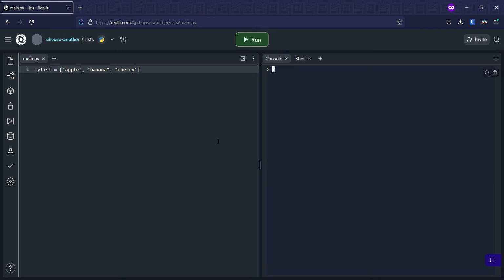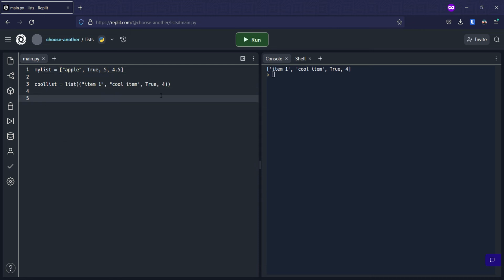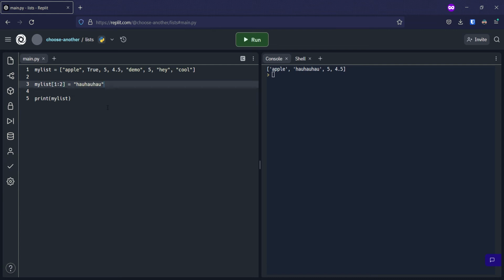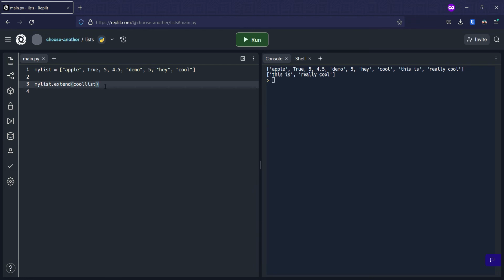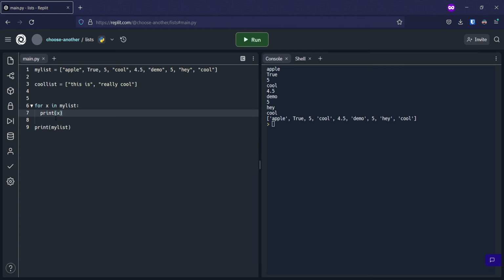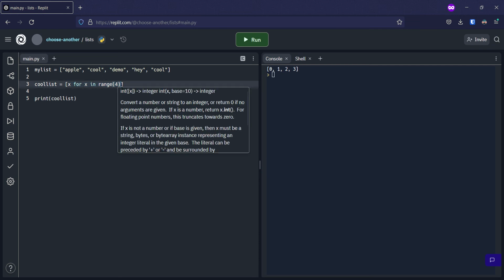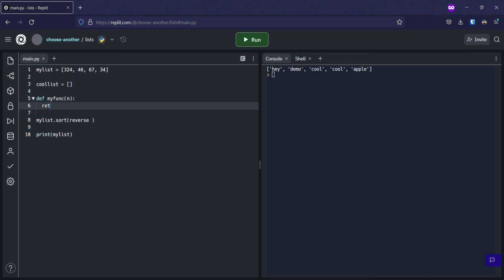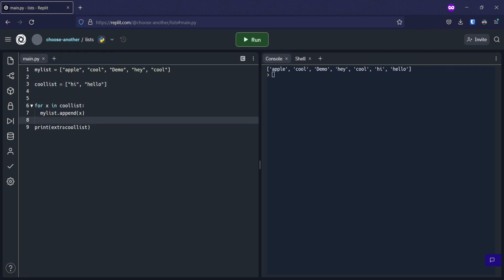10 Python Lists || Python Basic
As these videos are made by our aspiring computer scientists that are in high school, we believe the videos are friendly and relatable. We hope our website, voiceofcoding.com, will help someone who needs computer science resources.

Video Credits: Sophie Park